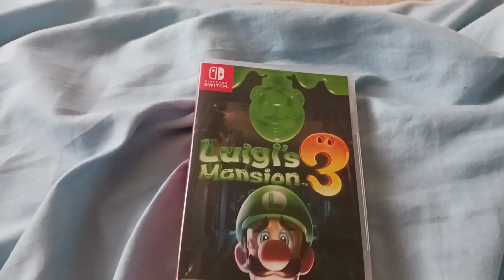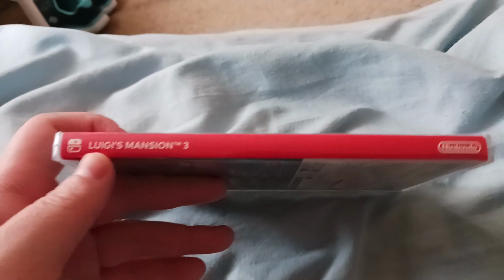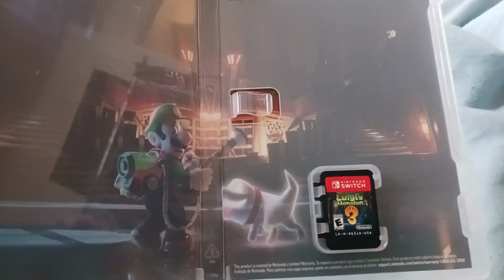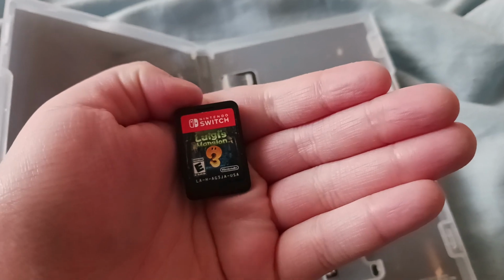Luigi's Mansion 3 (Video Game Unboxing)